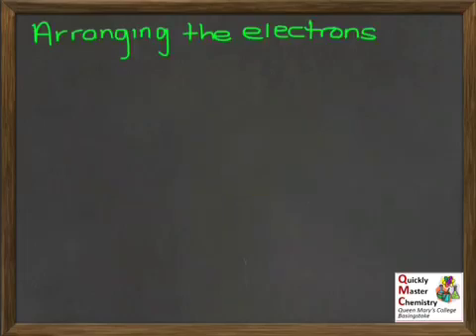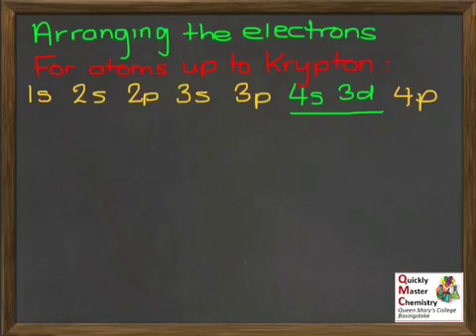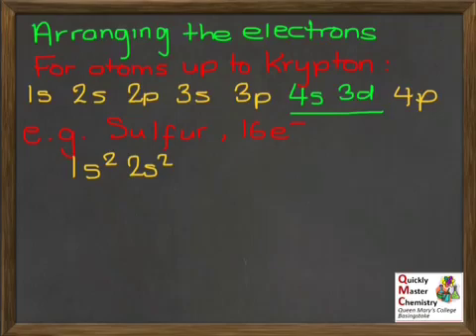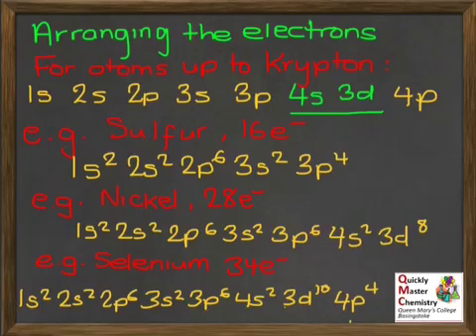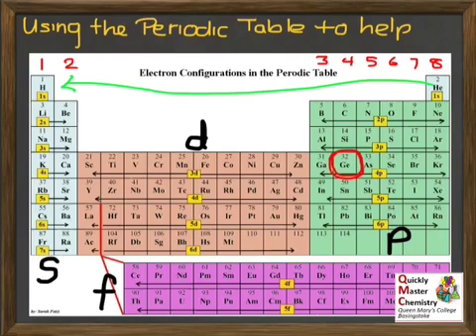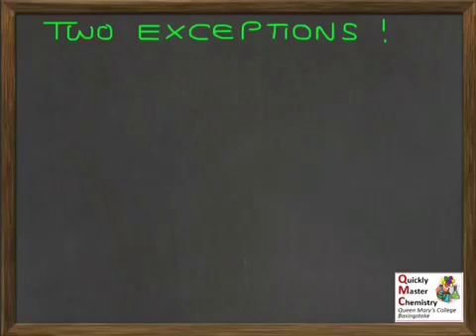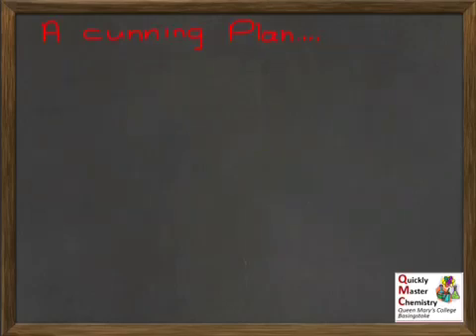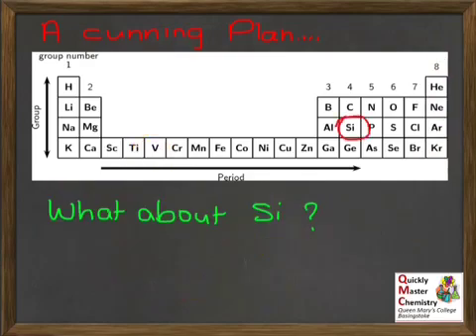EL: Electronic Configurations - Part 2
A presentation covering the skill of writing detailed electronic configurations for elements from hydrogen to Krypton